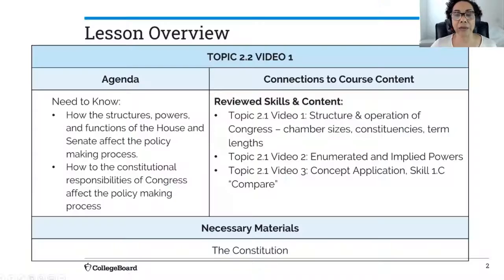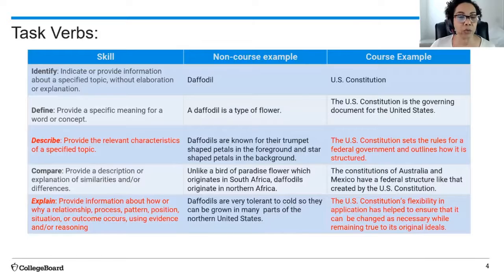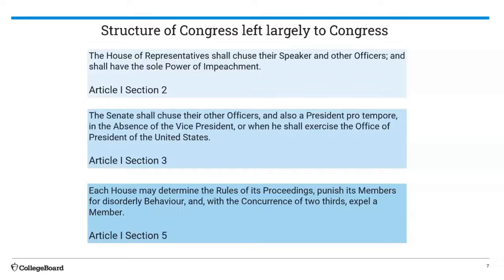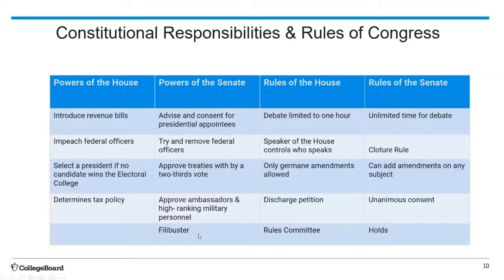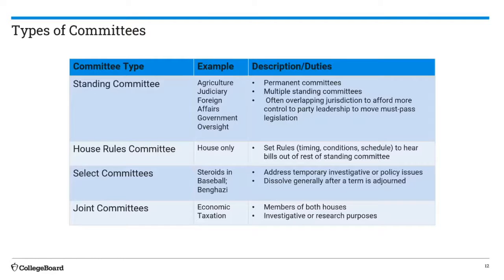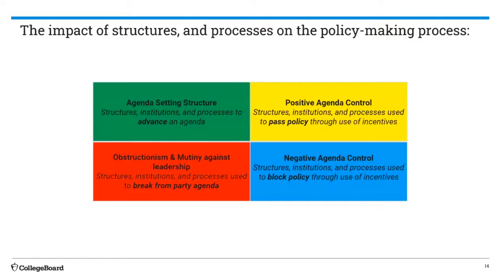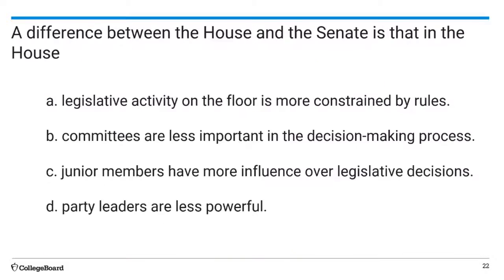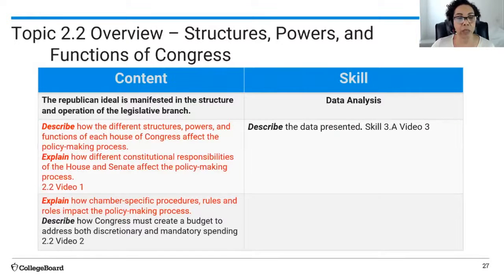2.2 Daily Video 1